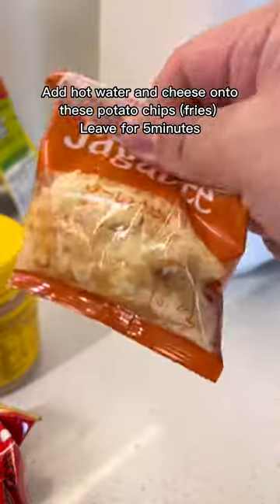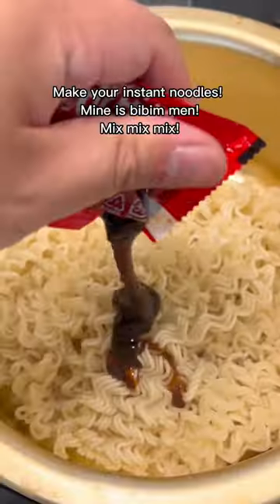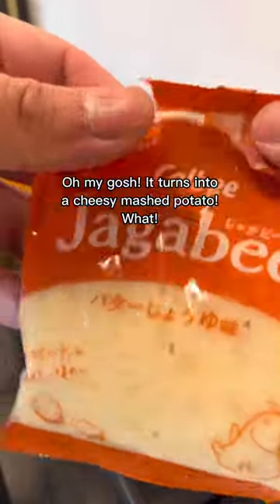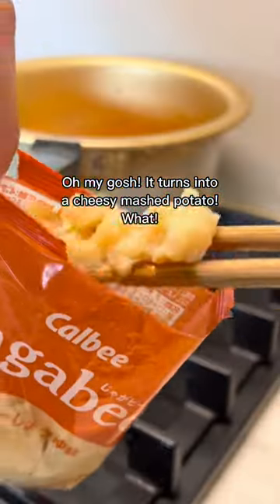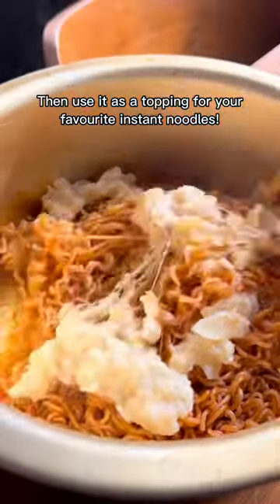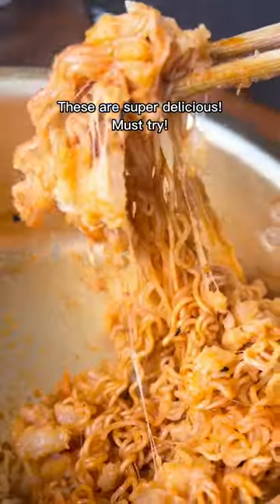Potato chips to cheesy mashed potato hack!